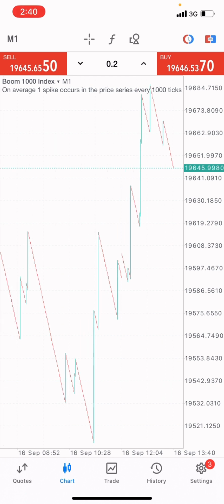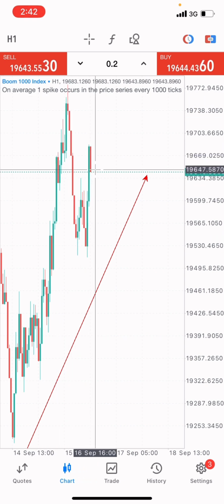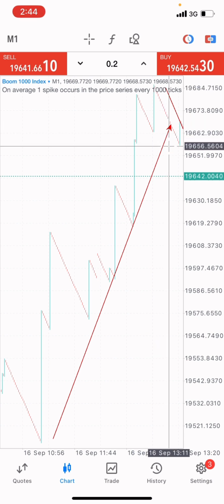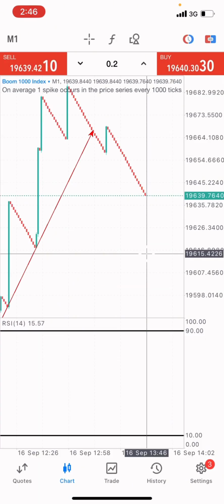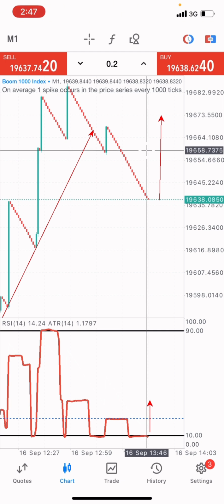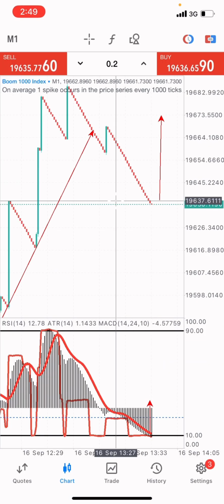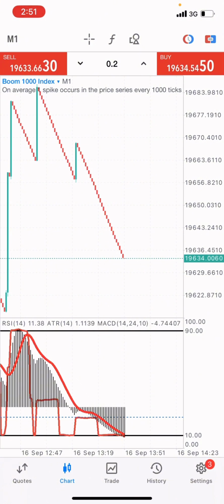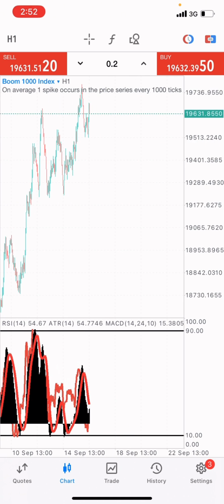HOW TO TRADE BOOM 1000 TO GO IN YOUR FAVOR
THIS VIDEO IS ABOUT HOW TO TRADE BOOM 1000 TO GO IN UOUT FAVOR

How to scalp boom and crash succesfully | a good strategy to always win a trade